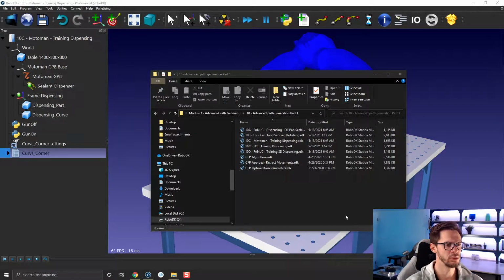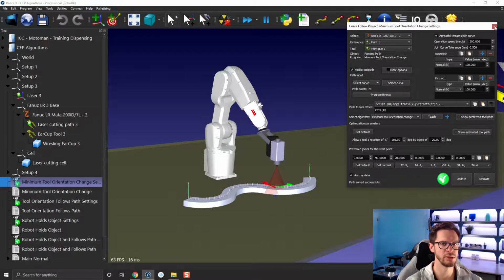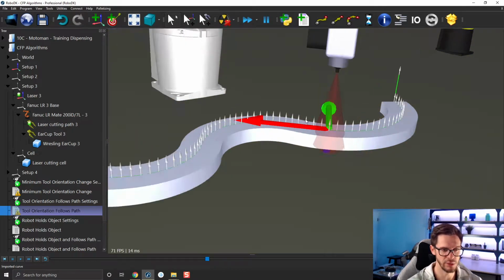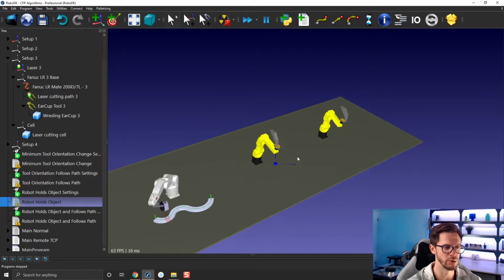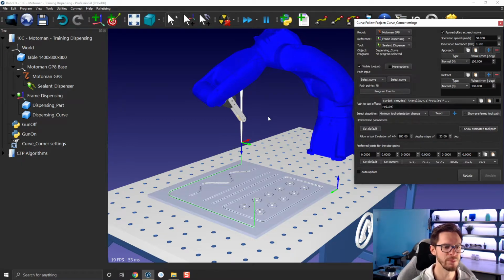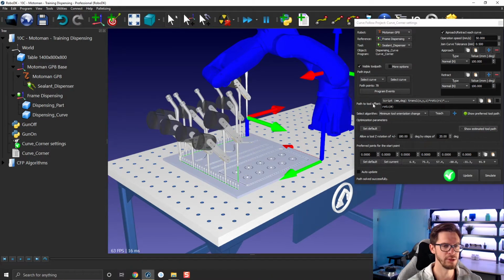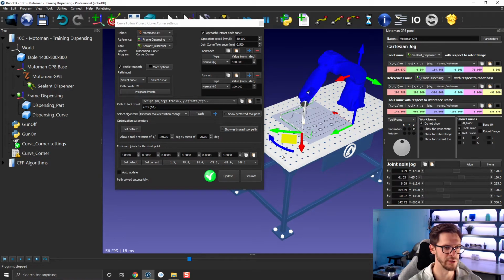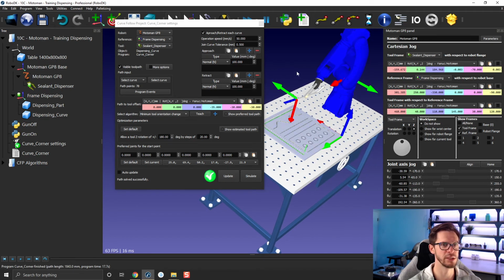03 - RoboDK Training - Tekniker - Path strategy and orientation